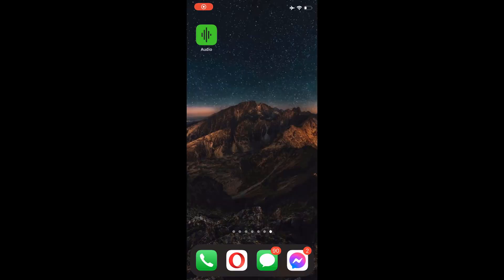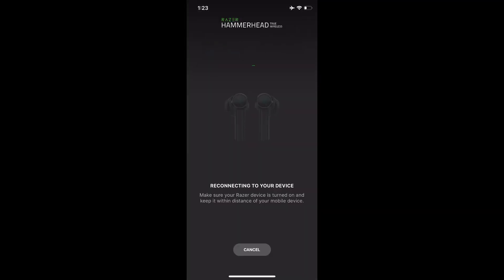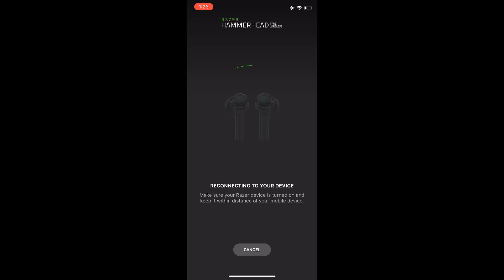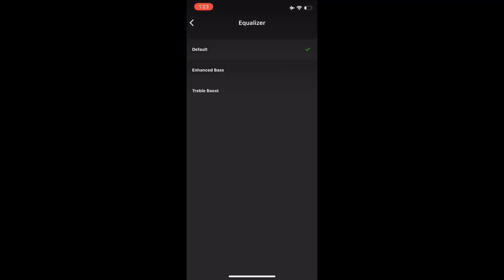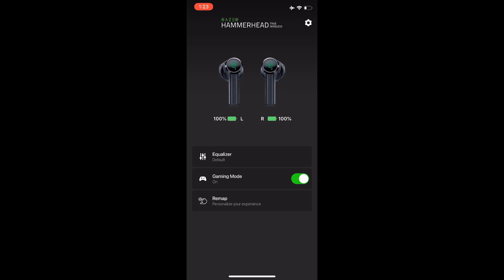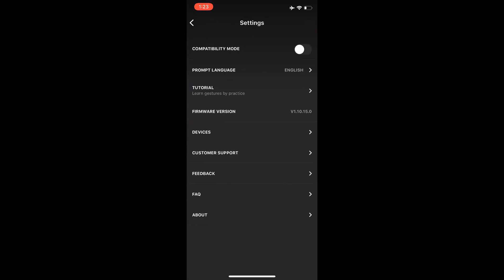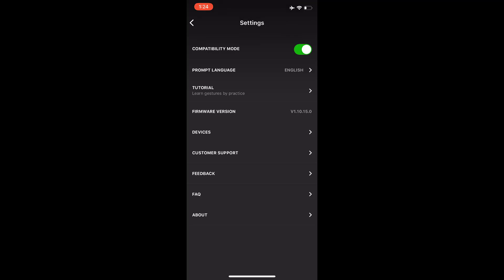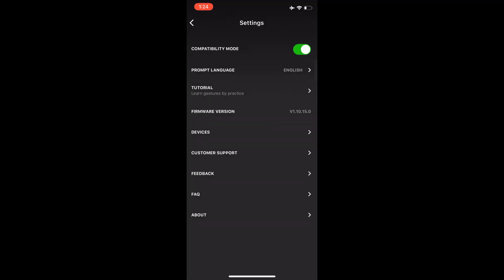[FIXED] Razer Hammerhead True Wireless Unable to connect to a PC - Setting up earbuds! [MUST WATCH]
FIX to unable to connect to a pc
FIX to changing prompt language
Setting up your razer earbuds!